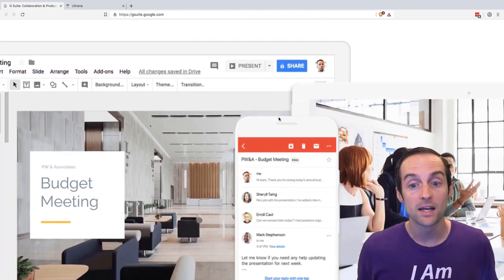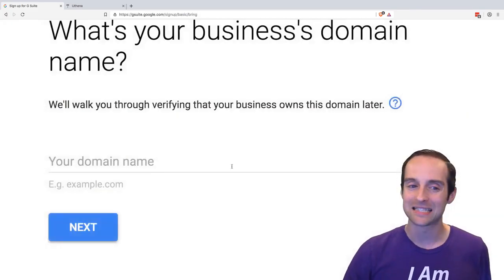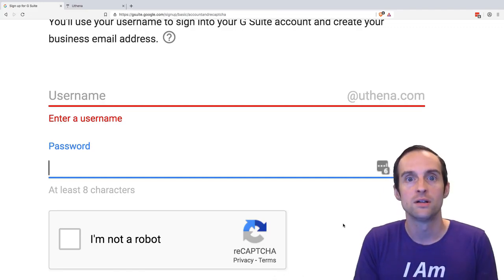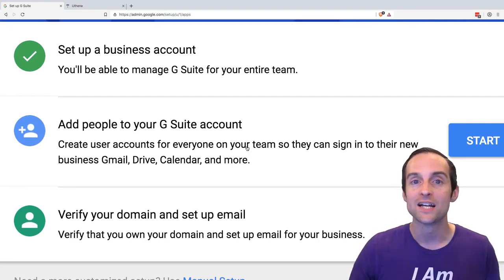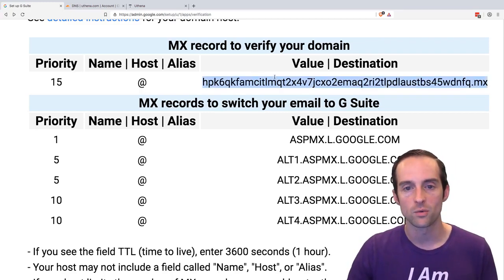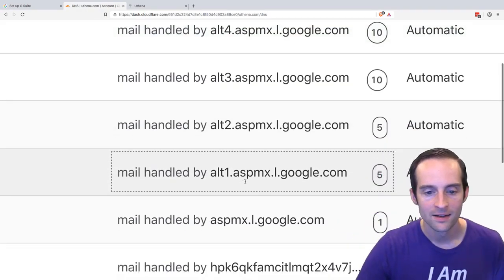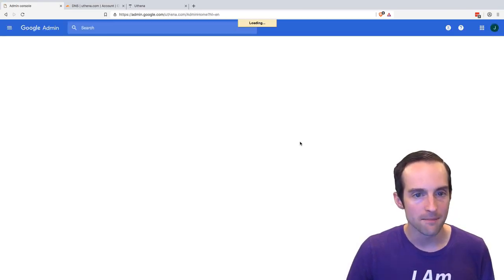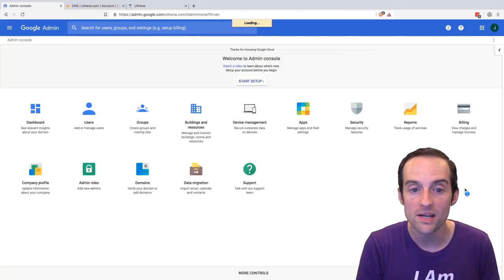G Suite Tutorial Setup Gmail, Docs, Drive Calendar on Your Website!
I understand that this video may contain copyrighted material and all materials belong to Mr. Jerry Banfield, so I appreciate your understanding and cooperation in this matter.